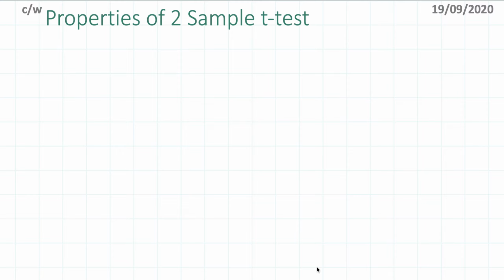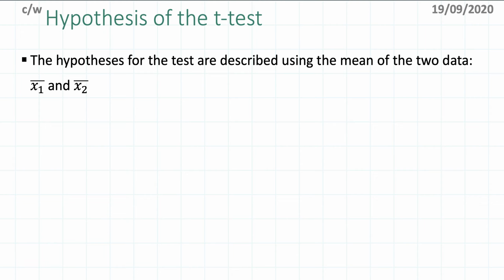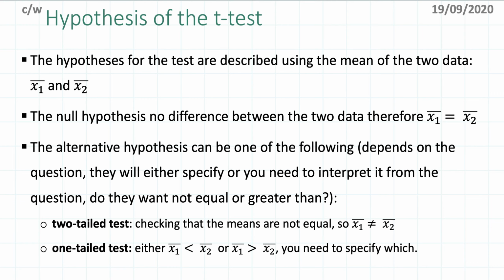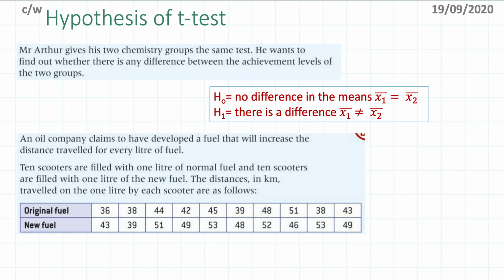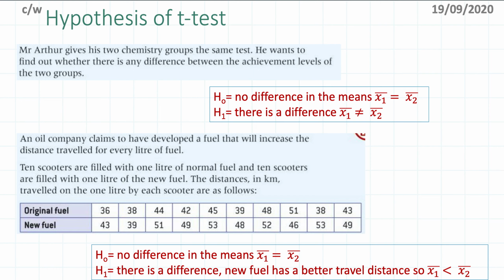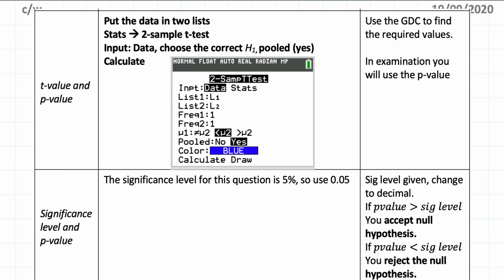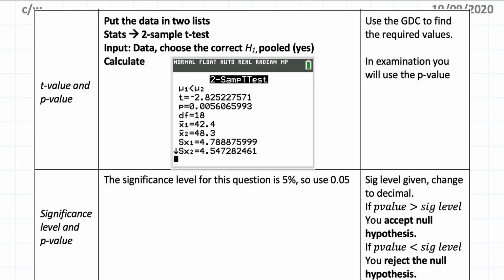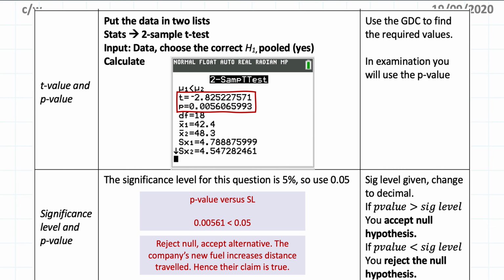2 Sample T test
Explaining t-test properties and showing the process through an example.